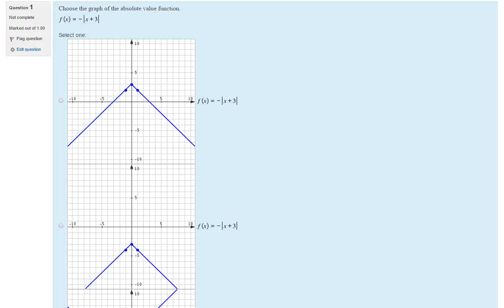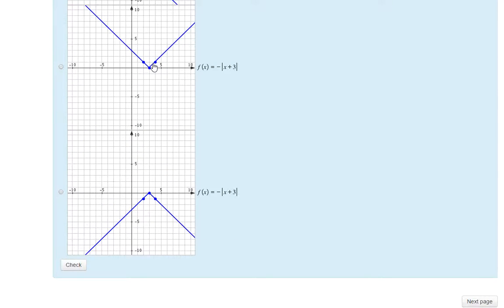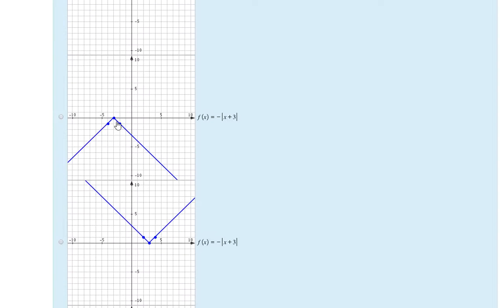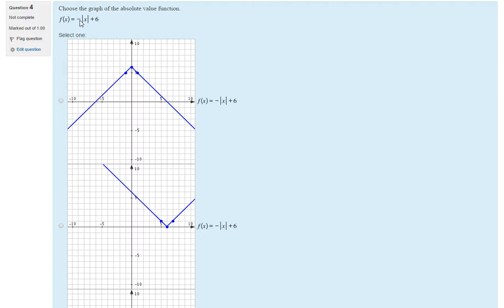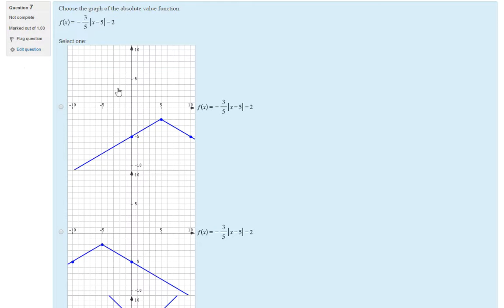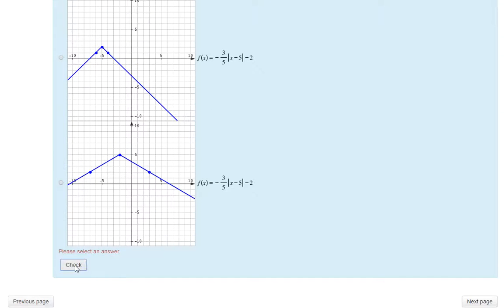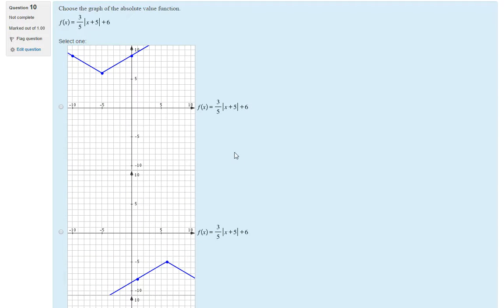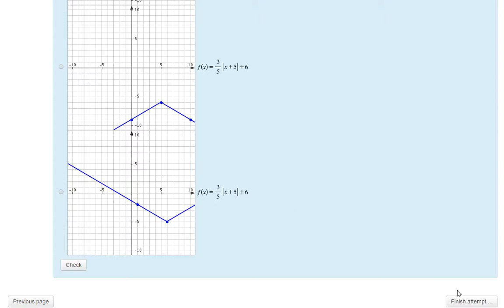Alg2+ 1 2 1 REV 1